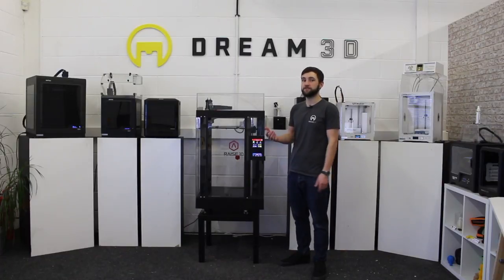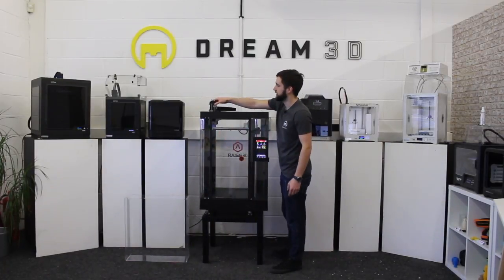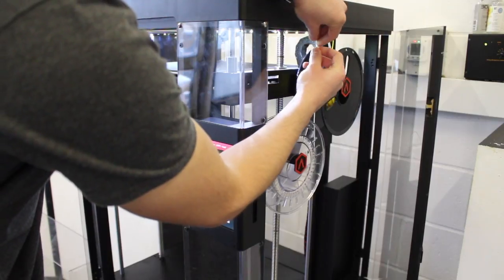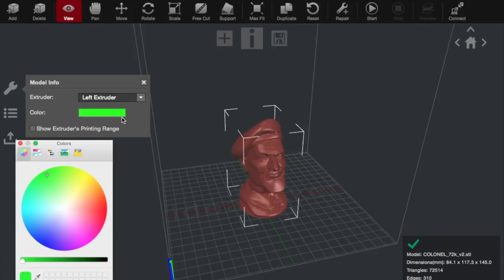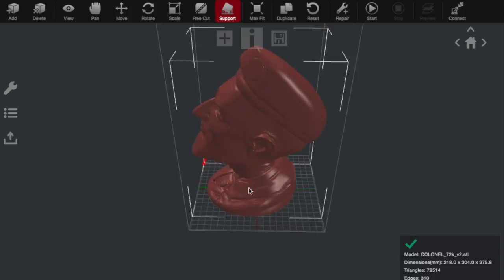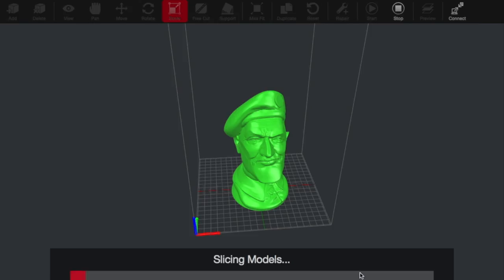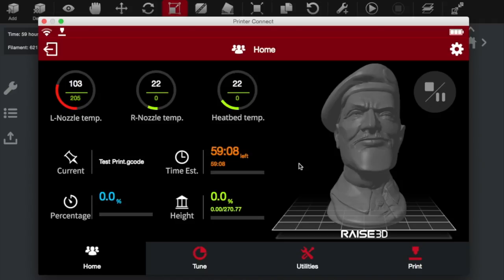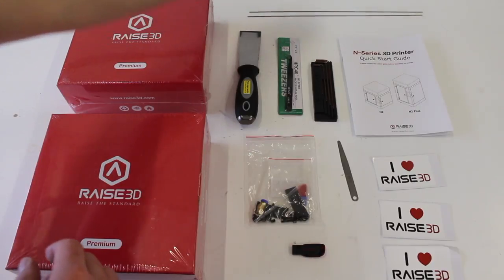Raise3D N2 / N2 Plus Overview | Dream 3D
To find out more about the Raise3D N2 and N2 Plus, including price and availability please see the following

In this video we give a complete overview of the Raise3D N2 and N2 Plus, this includes the following:
- Features - 0:11
- Loading Filament - 2:44
- Software - 4:53
- Printing - 12:02
- What's Included - 13:04